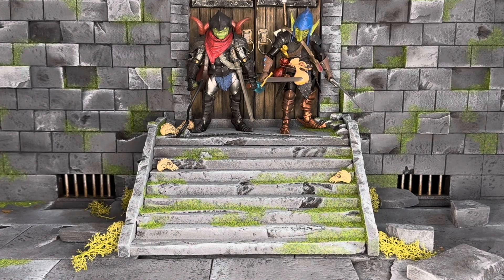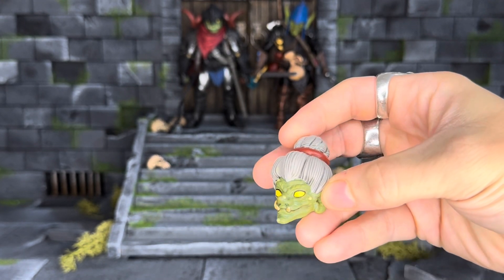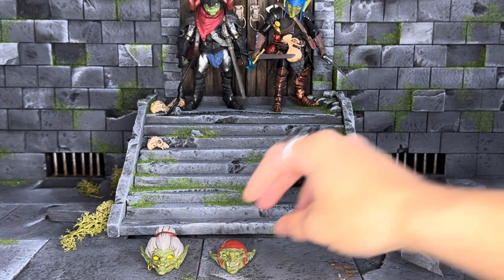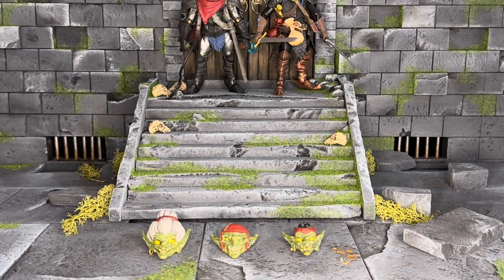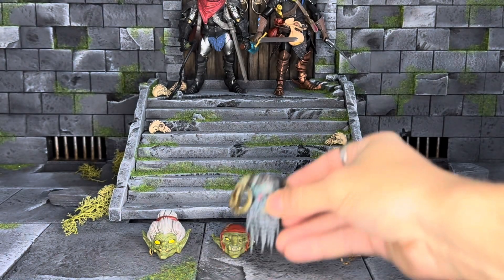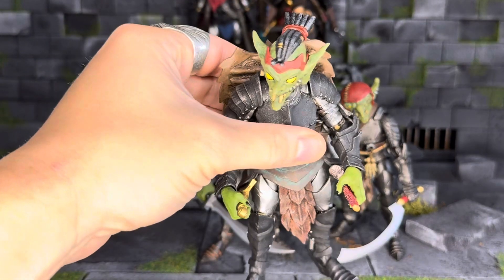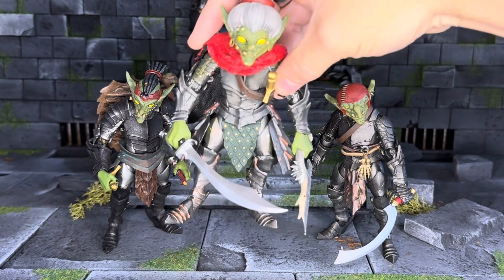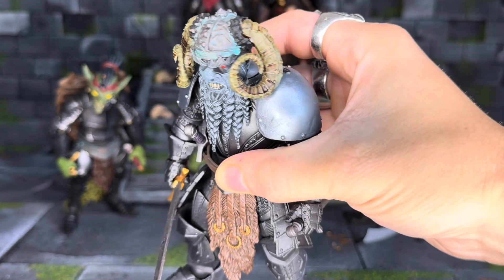Mythic Legions Custom Goblin heads created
Hey Youtubers!

Hoping all is grand!

Here a showcase and review of Mythic Legions Custom Goblin heads & a bonus created by @actionfigure.showroom
Here is the official website for Calvo Customs.

Peace

CAPN FIREBEARD BAKER